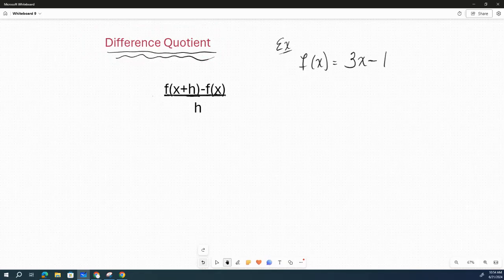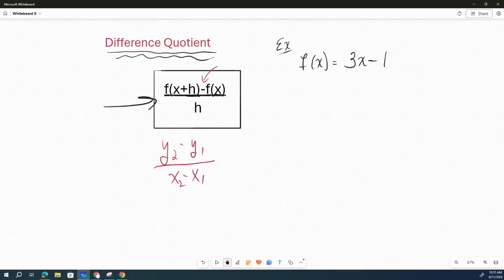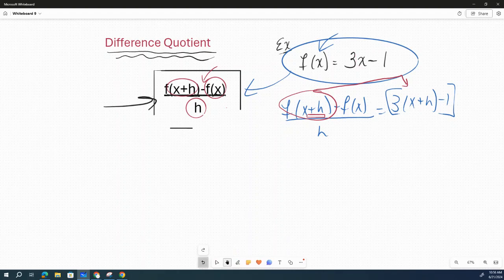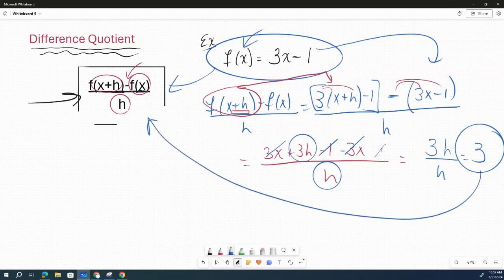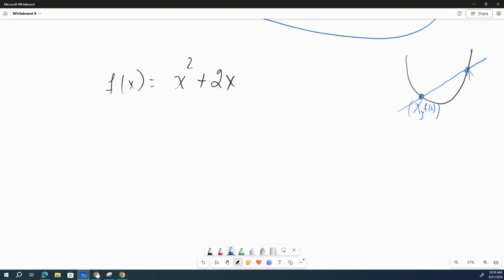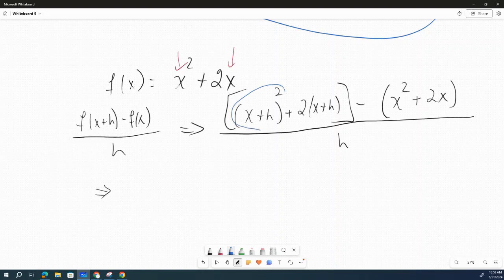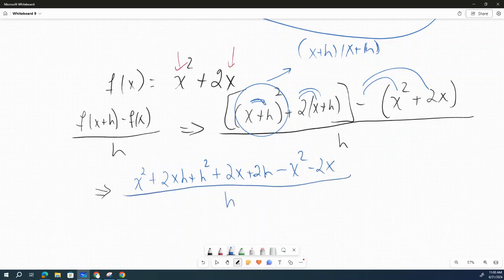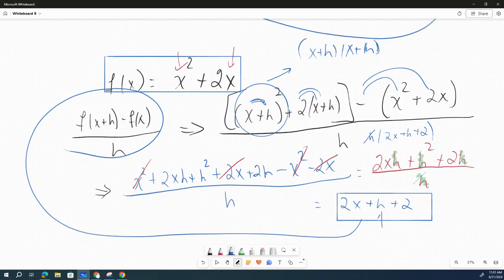Difference Quotient for Summer AP Calc Review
Quick video on Difference Quotient.